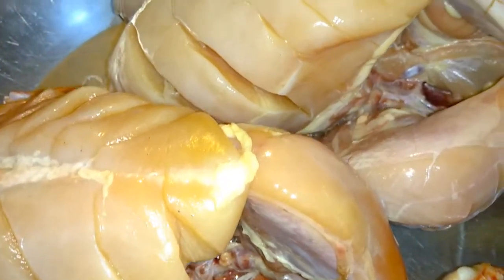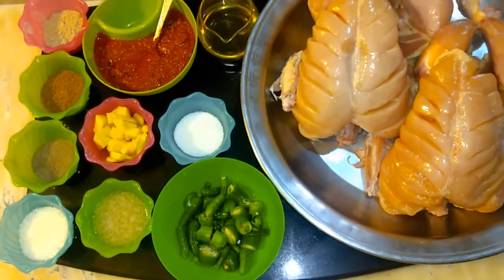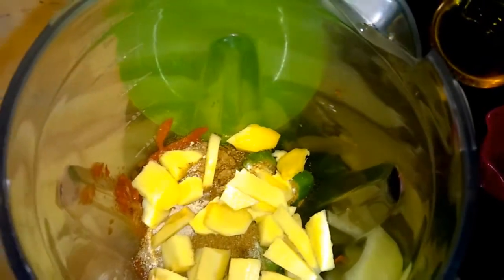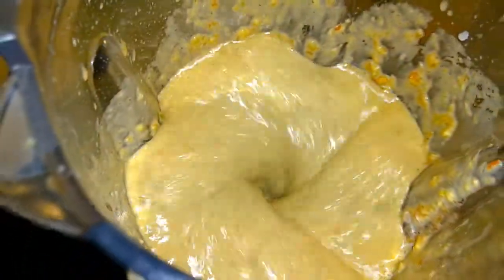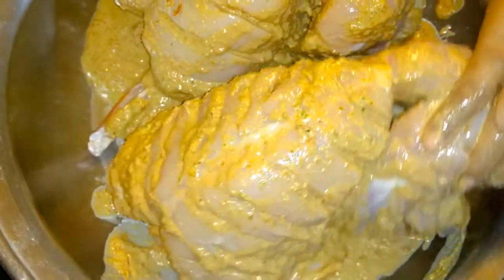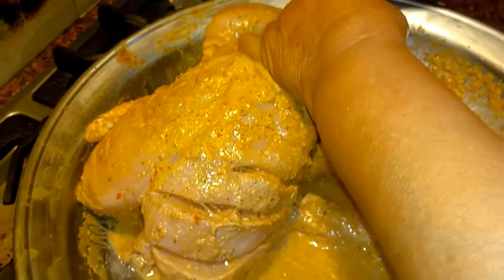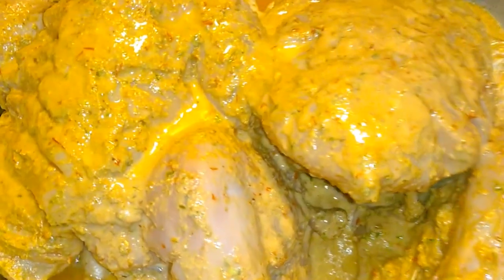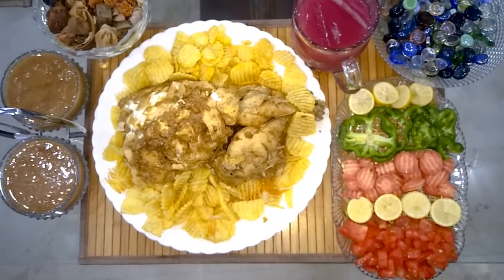Green Chilli Cream Roast I Chicken Steam Roast Restaurant Special Recipe I Steam Roast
How to make Chicken Roast Recipe at Home. A Step by Step Complete Recipe of How to make Homemade Chicken Steam Roast. A Homemade Roast. Easy Chicken Chilli Roast Recipe. Simple Chicken Roast at Home. I hope you like it and try it as well.